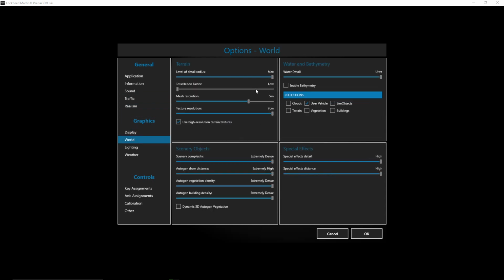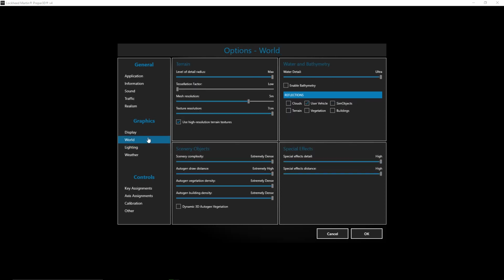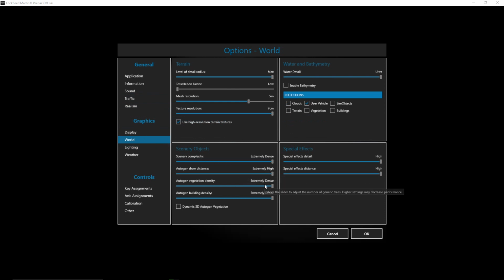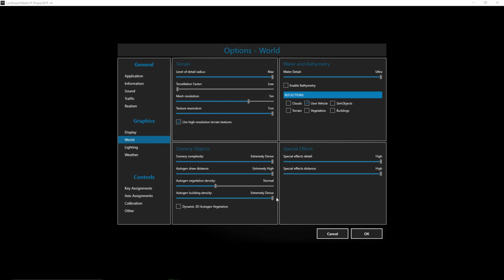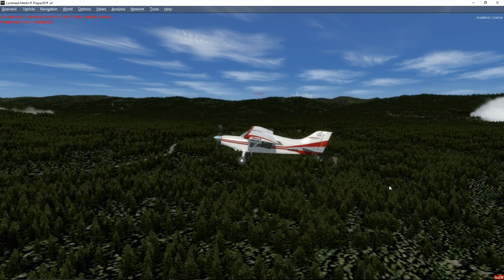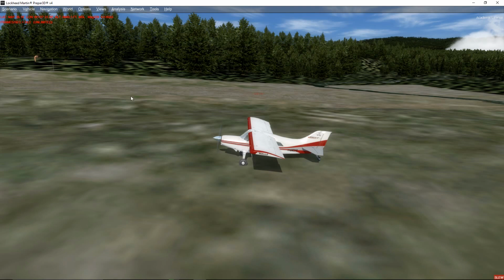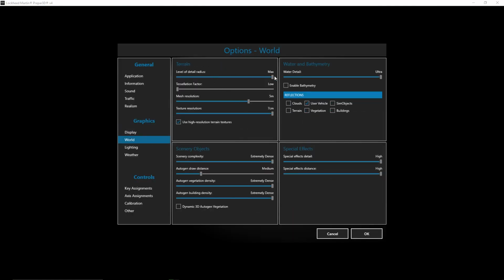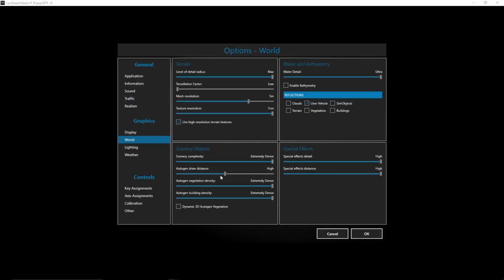Prepar3D v4 - how I doubled fps - part 2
Part 2 - autogen trees.
Explaining more settings which I optimized to get max quality and max fps. You can have up to 13 nm drawing distance, depending on scenery and other conditions. About twice as in v2.

Video capturing caused a small drop and some instability in fps.

CPU: Intel Xeon E3 1231 V3 (Haswell). 16 GB RAM. GPU: AMD R9 390 8 GB.